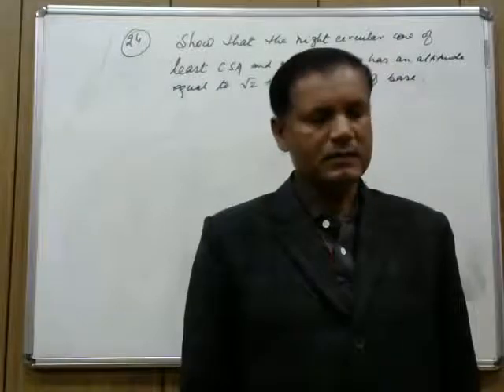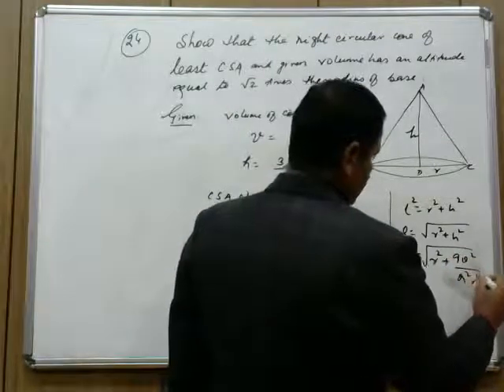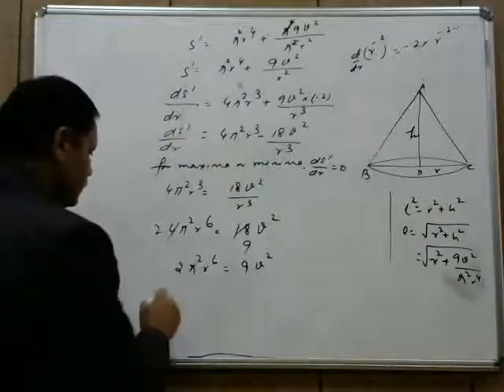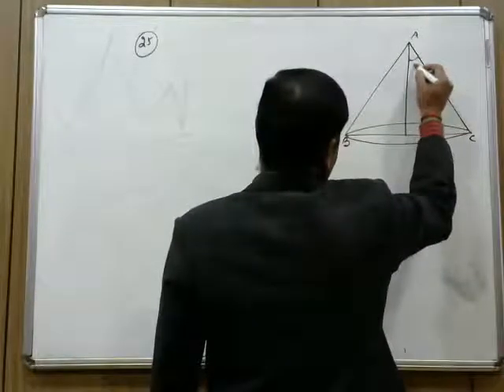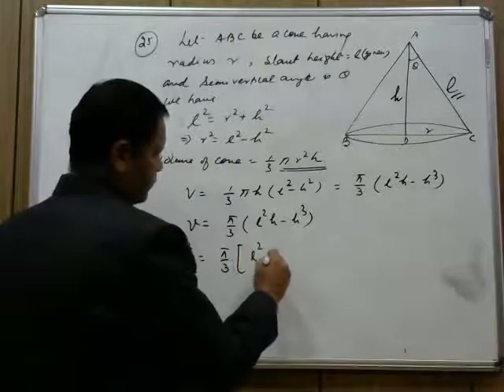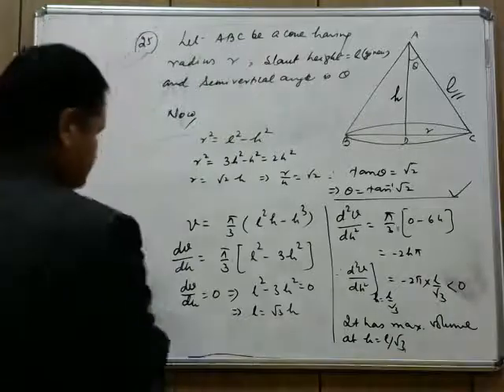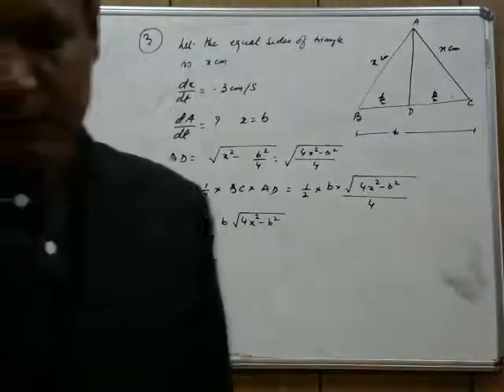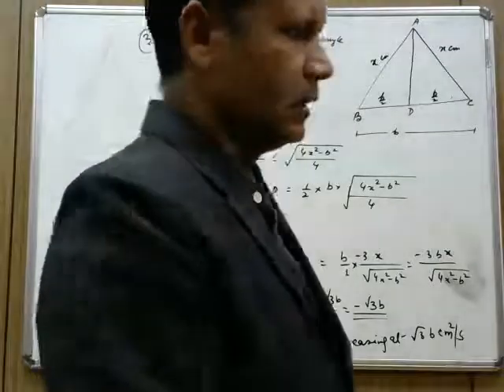Maxima and Minima